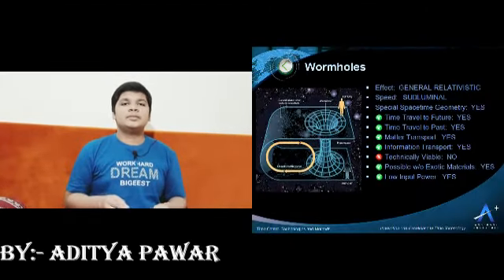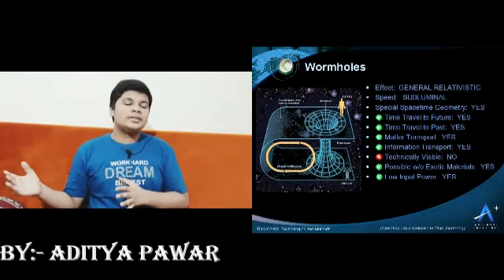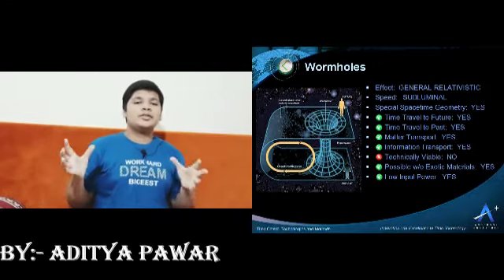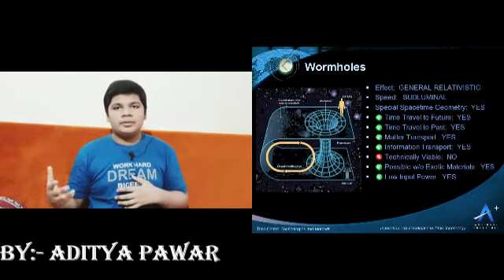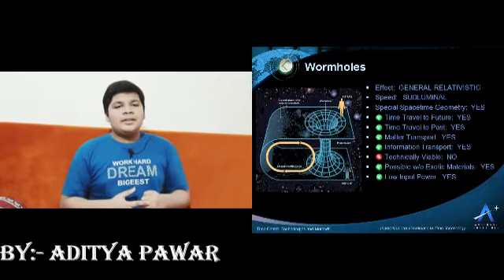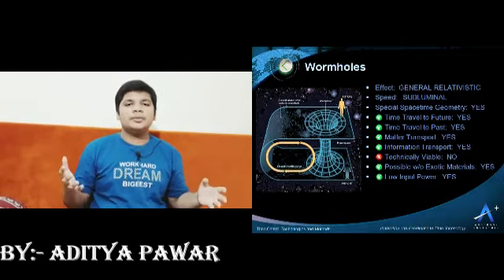Introduction to Wormholes(Space-time Continuum)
Wormholes, have always been an interesting topic since, the first Science fiction Novel "Time Travel (1895)" by H.G Wells, and from there the interests in many peoples brains take place to the Present.
Wormholes also called as Einstein-Rosen Bridges or Einstein-Rosen Wormholes, are 4-D objects(3 space Dimensions and one spatial Dimension -Time), there are generally curves in Space-time Fabric of The Universe connecting specific points and creating alternate routes through Space-time allowing us impossible to solve them with the laws of Physics, but, still we have managed and broaden our Boundaries about Universe. They are such objects which if possible(Fully) have saved our time to do anything and would have break the Barrier of Time Traveling to the Past & Future, they are Also known for faster-than-light travel theory.